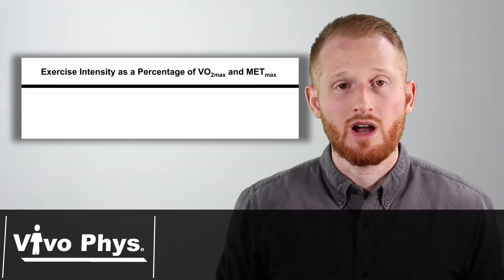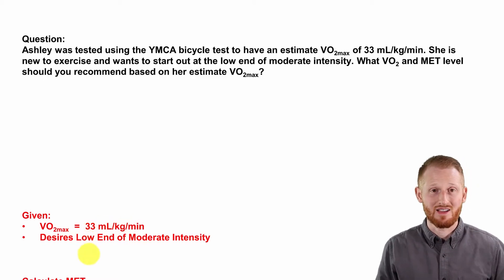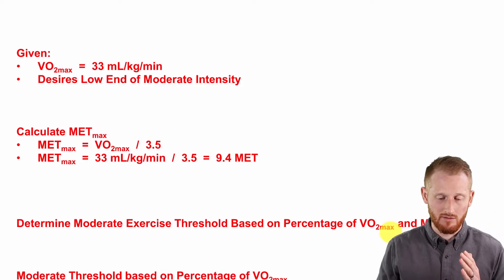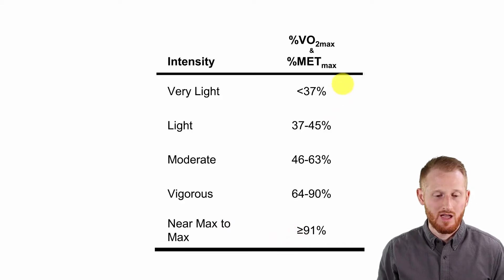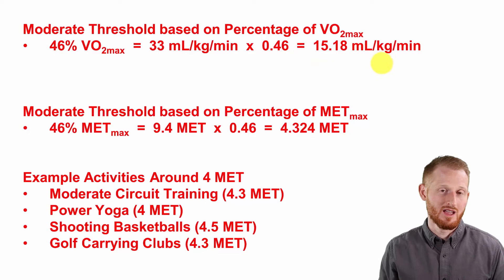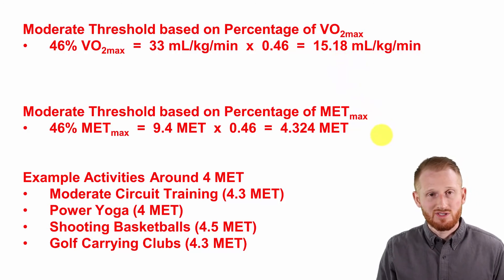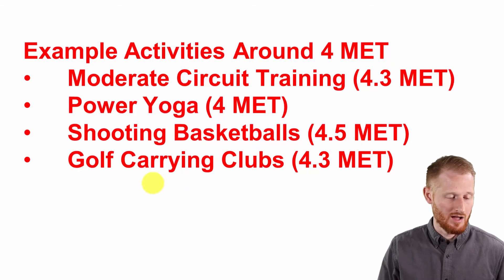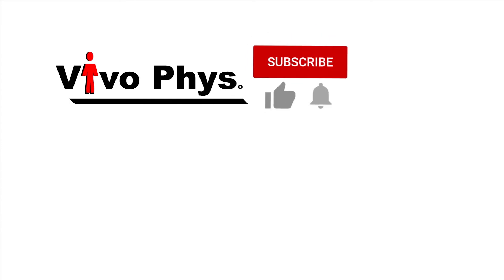Exercise Intensity as a Percentage of VO2max and METmax Example Calculations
This video shows Dr. Evan Matthews explaining how to calculate exercise intensity as a percentage of maximal oxygen consumption (VO2max) and maximal metabolic equivalent of task (MET). This is useful when prescribing cardiorespiratory exercise intensity.